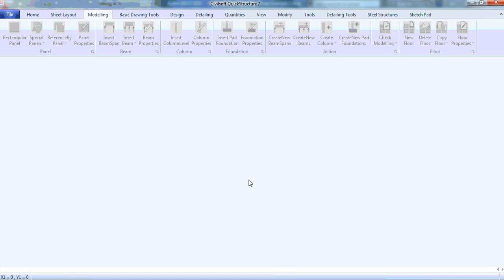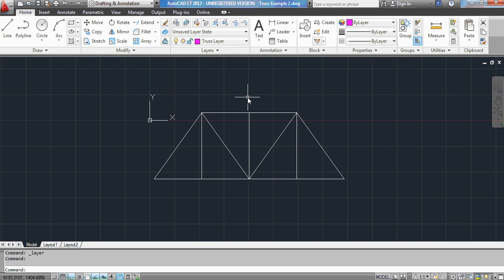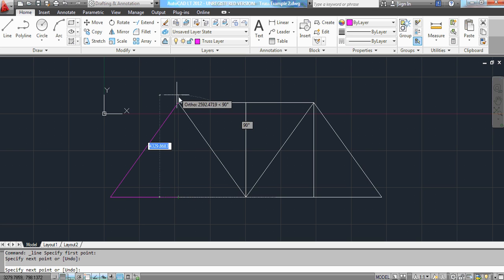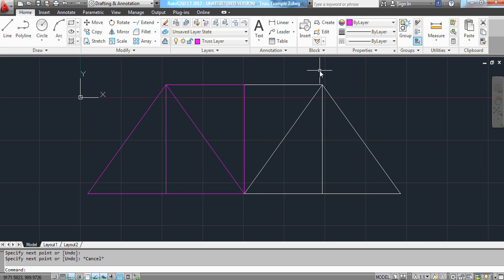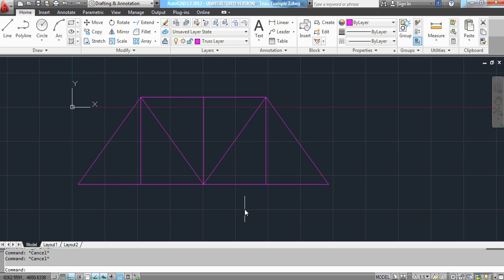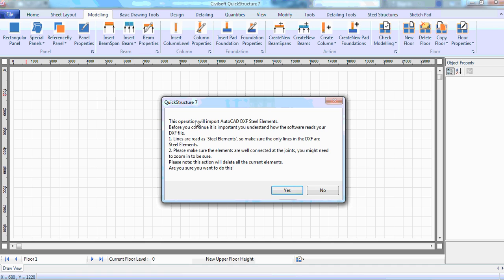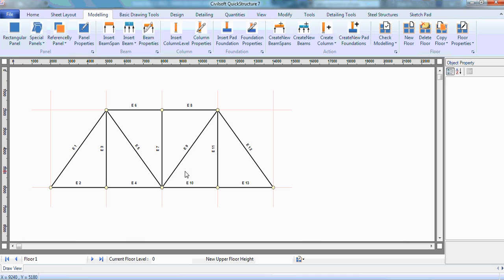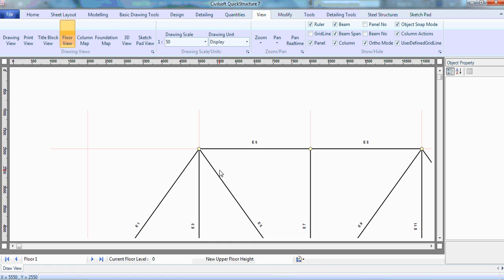Reading Truss Modelling from AutoCAD DXF 1